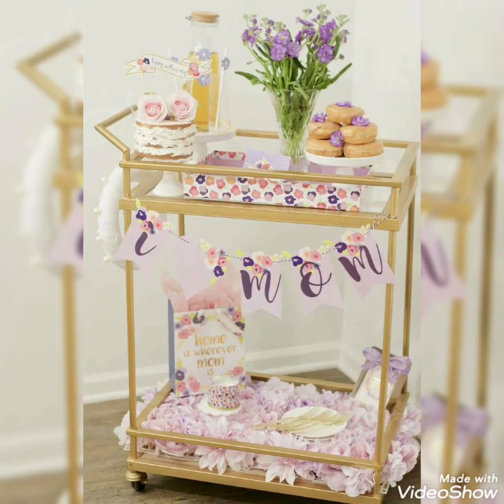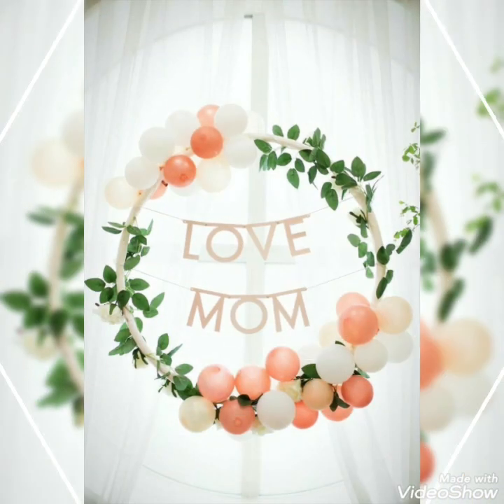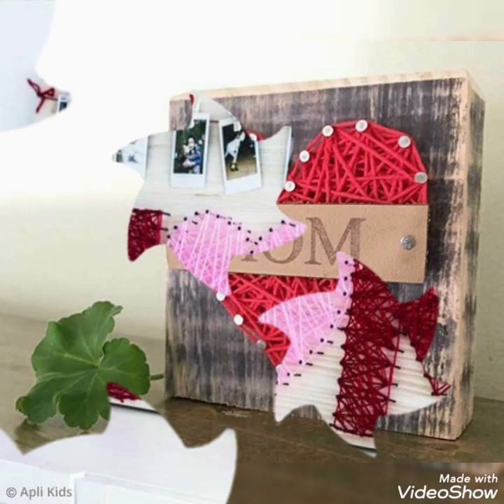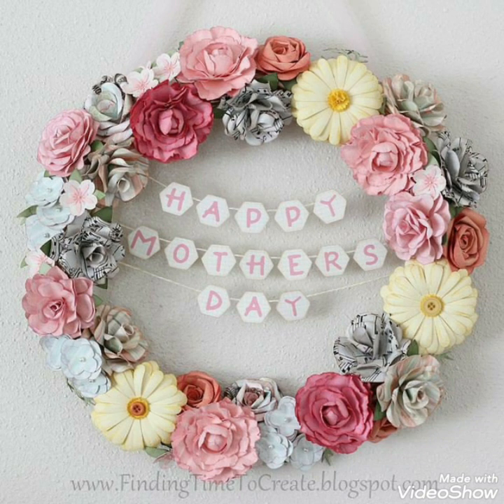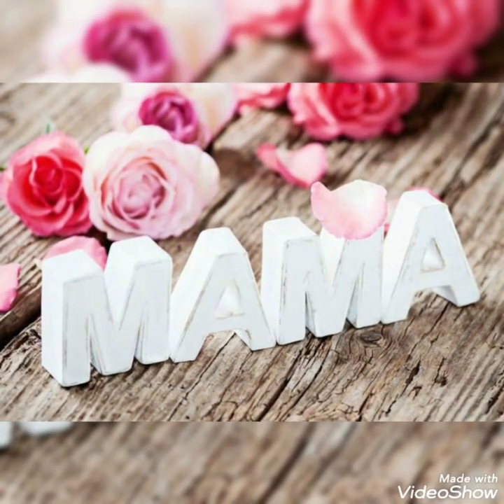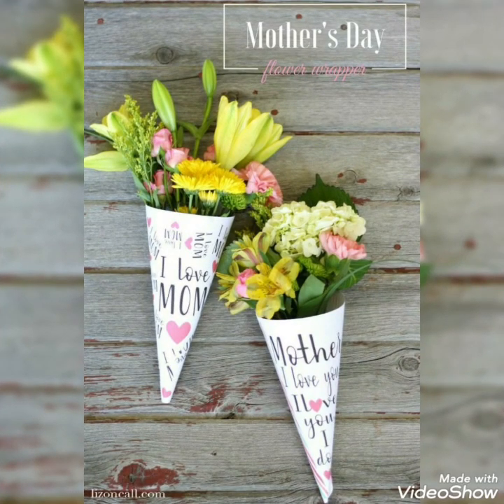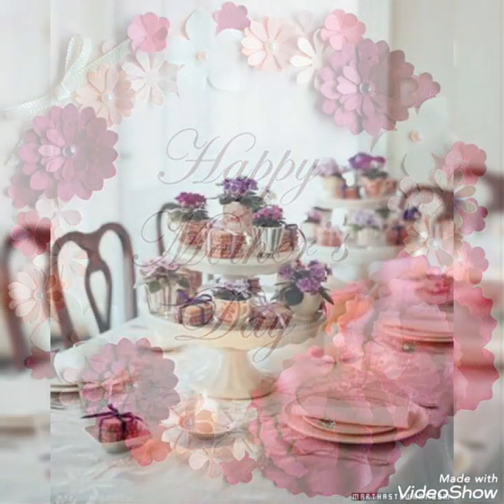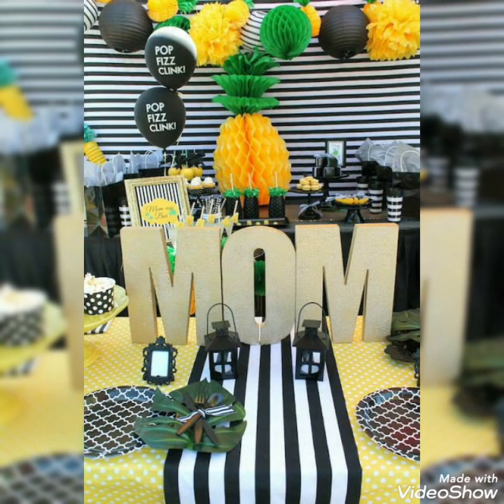Amazing & Easy Mothers Day Decoration Ideas 2021 || Mother Day Decor DIY Ideas